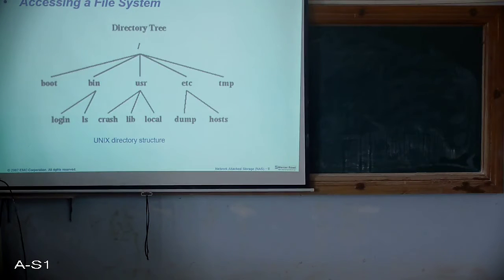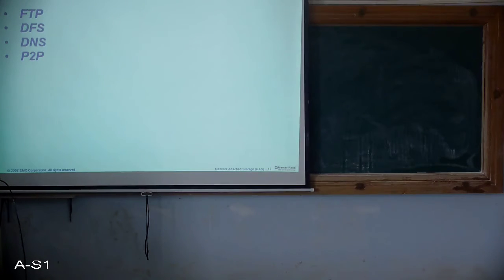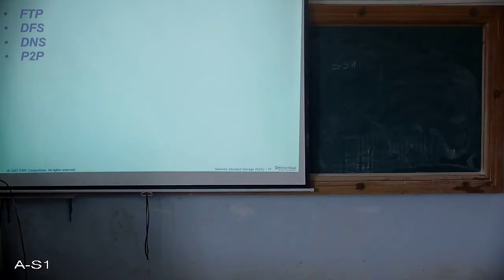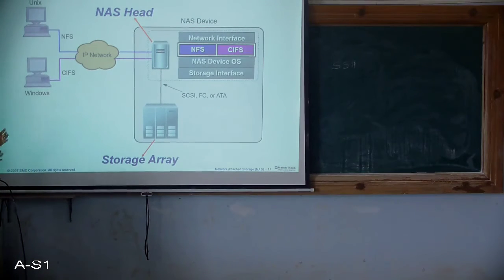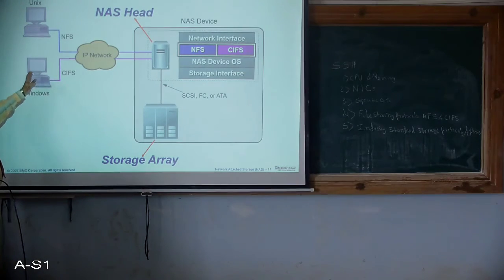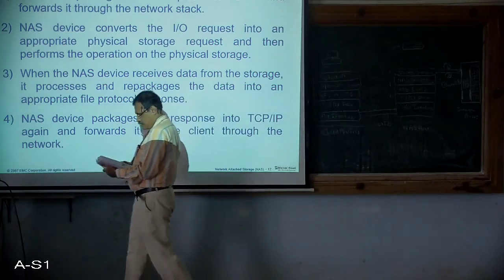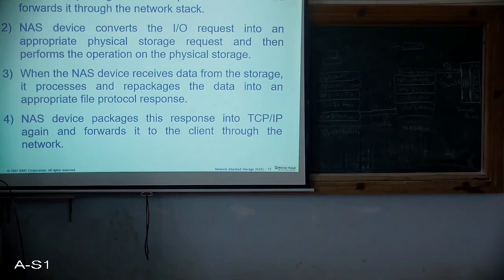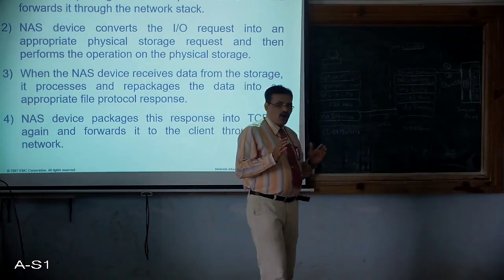U3L2 NAS FS Comp IOop